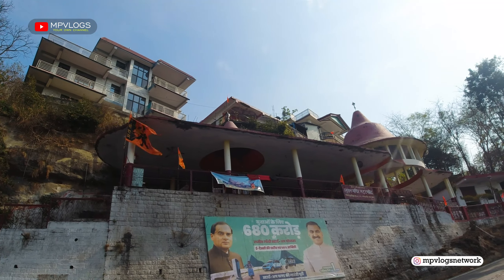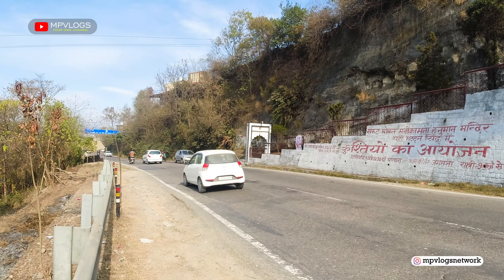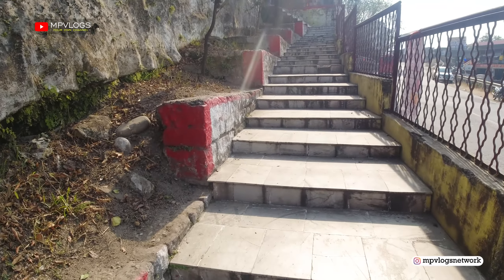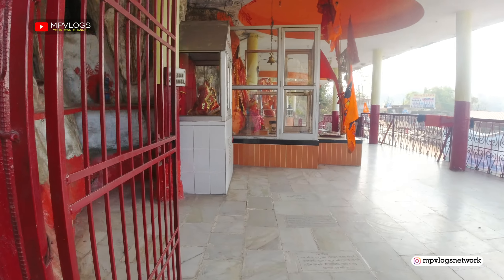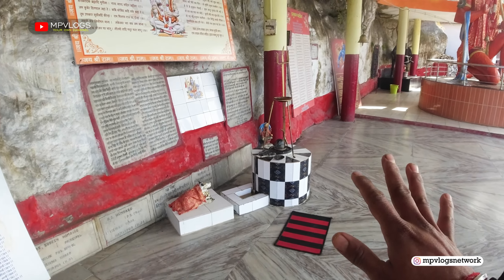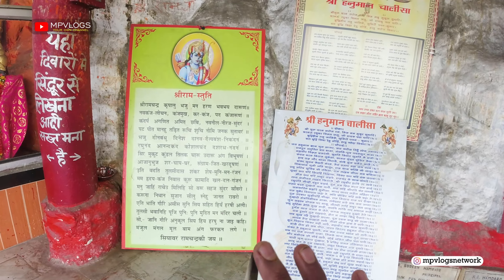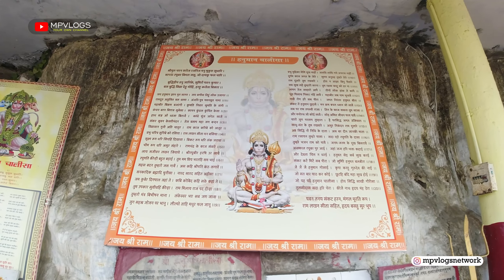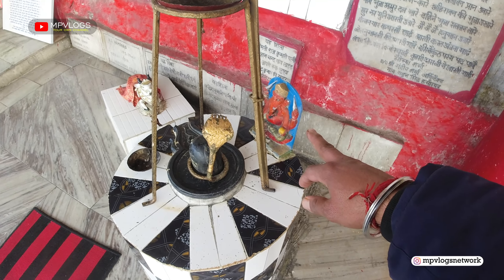Hanuman Mandir Hamirpur | Mattan Sidh (H.P)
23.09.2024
Jai Sri Ram
Jai Bajrangbali

Hello Guys,
ये मंदिर भोटा हमीरपुर रोड पर स्थित है और ये हमीरपुर शहर से लगभग २-३ कम की दूरी पर है
यहाँ आप को माता जगदम्बे, भगवान भोलेनाथ जी , हनुमानजी और शनि देव के दर्शन करने को मिलते है

तो दोस्तों आप लोग बजी यहाँ जरूर आये

  / manoj.pankaj.07
On facebook: (mpvlogs)   / mp-vlogs-113  .
.On twittwe :   / mpvlogs7
We hope you will like the video.

So, thankyou so much for watching this video ??